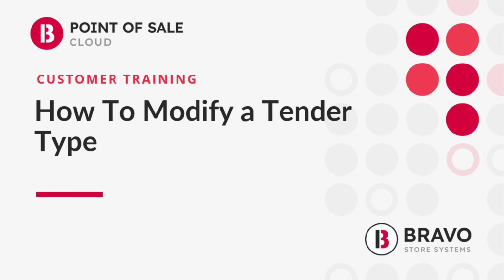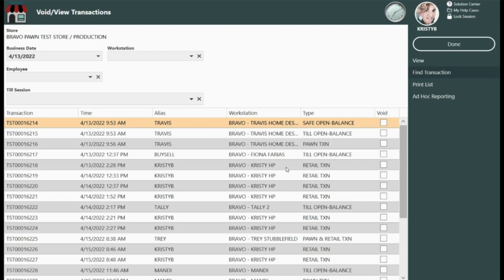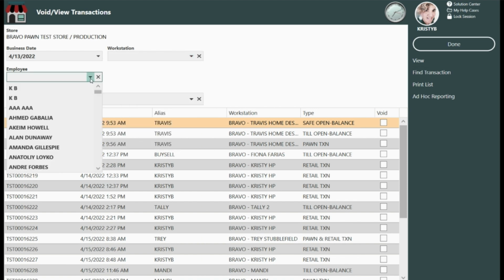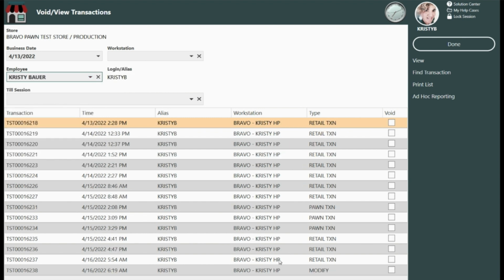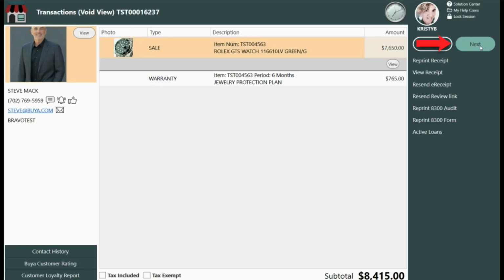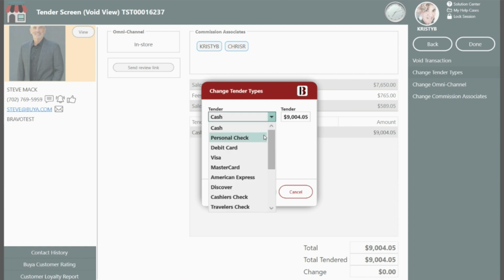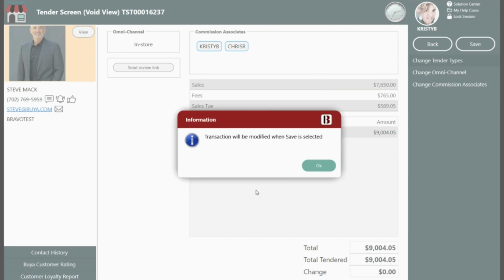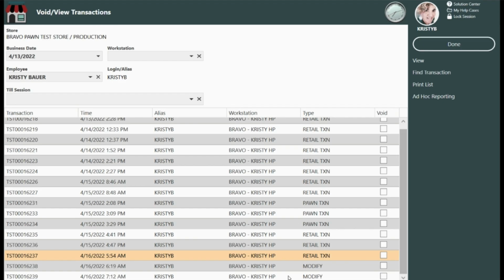How To Modify a Tender Type